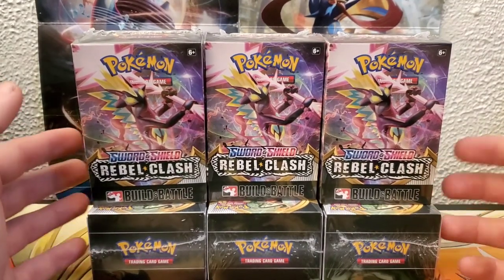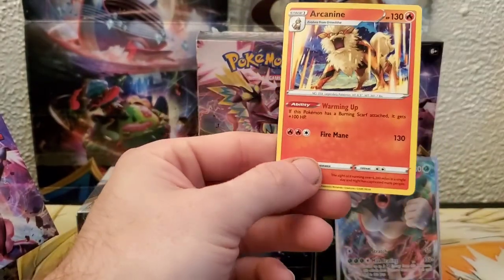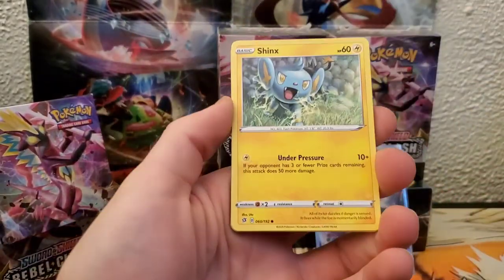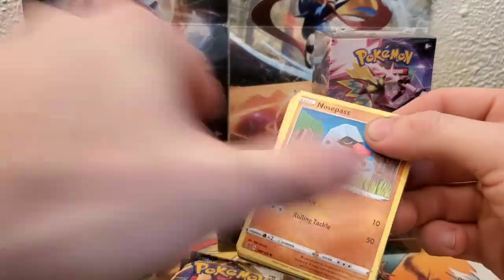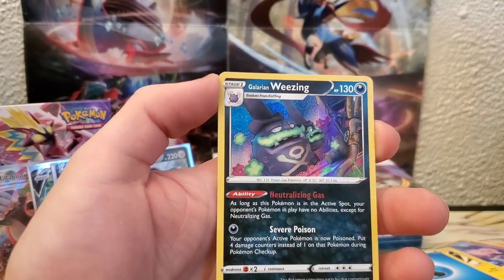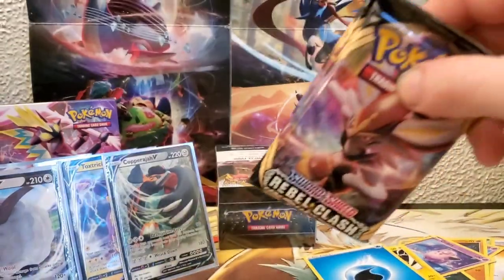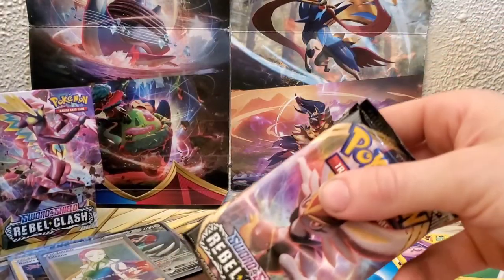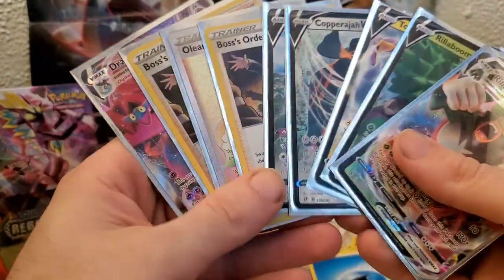Crazy Pulls From 6 Pokémon Rebel Clash Build and Battle Boxes! (TCGO Codes Given)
Opening up six Pokémon Sword and Shield Rebel Clash Build and Battle boxes. Got some crazy good pulls!